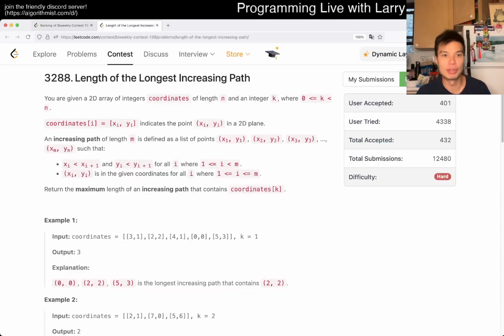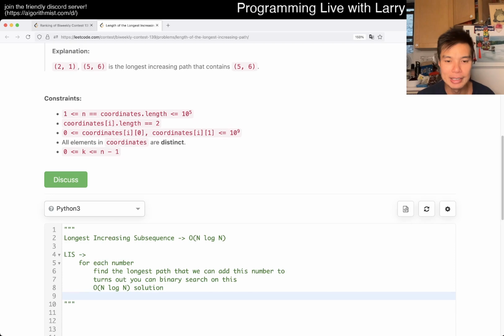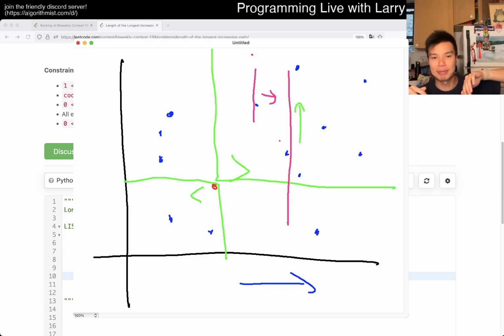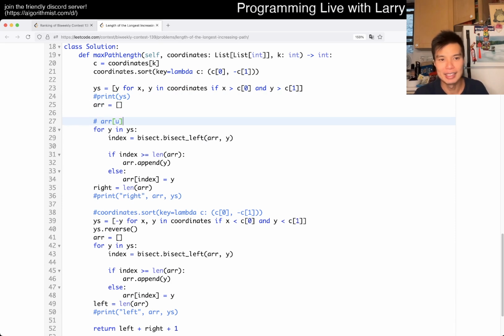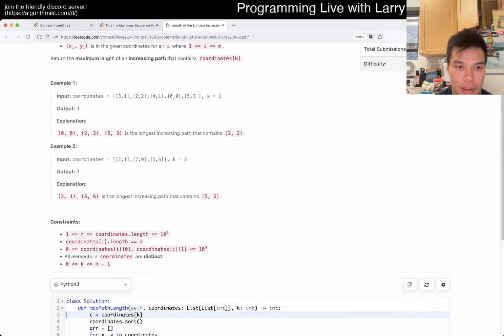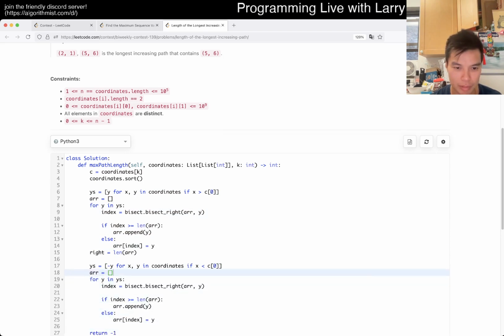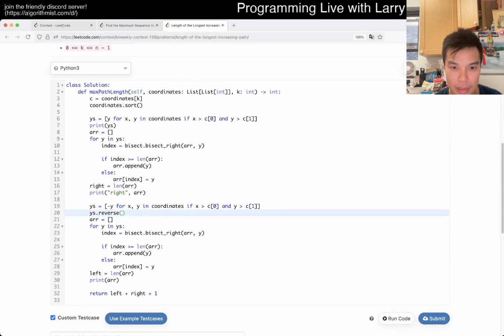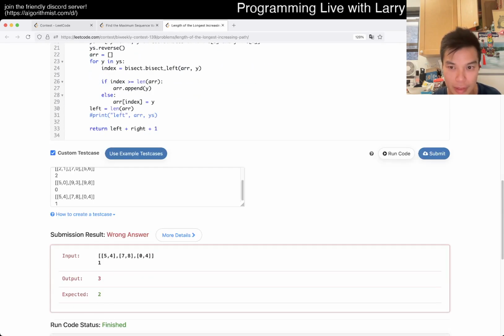3288. Length of the Longest Increasing Path (Leetcode Hard)